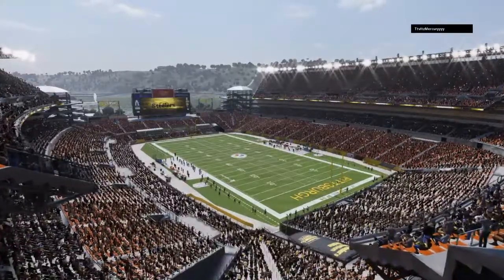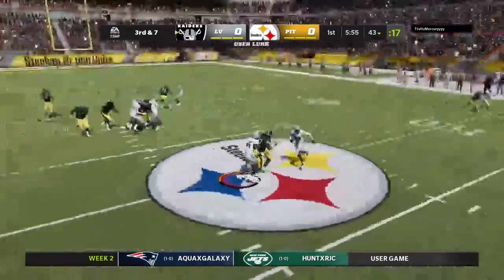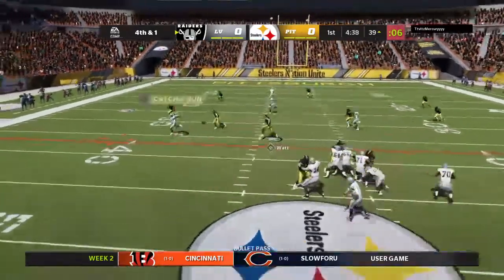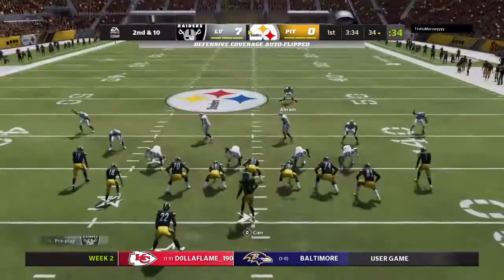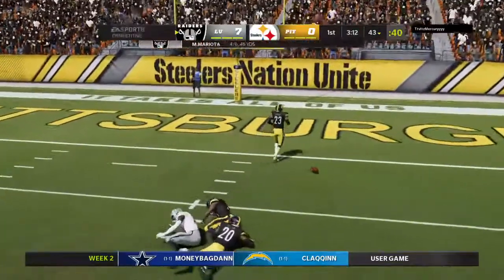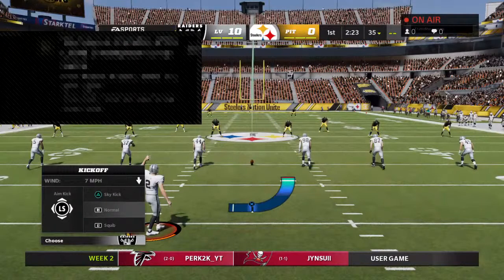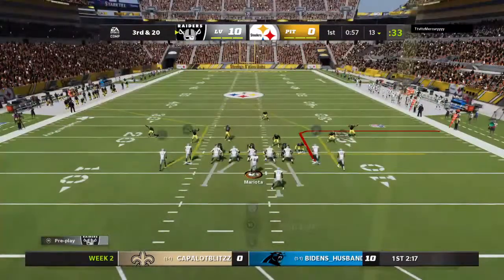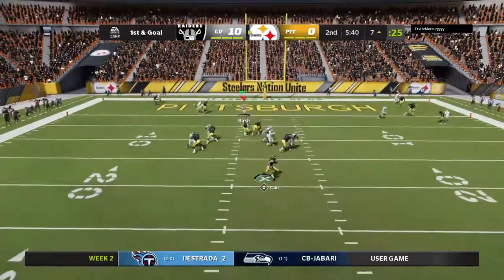Raiders vs steelers